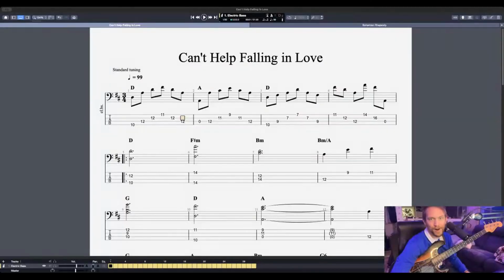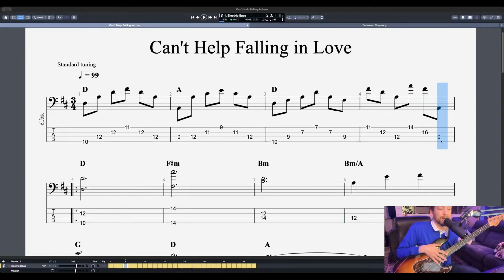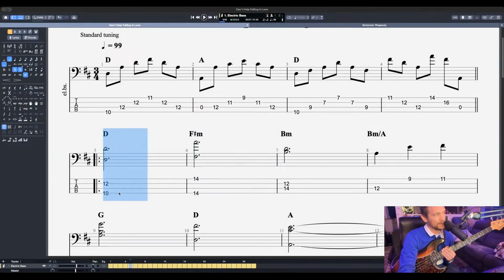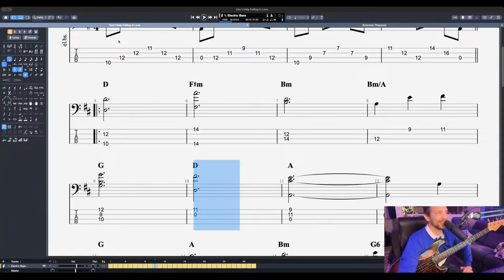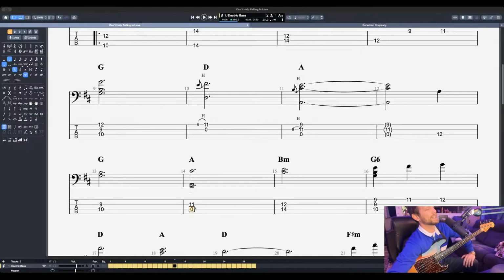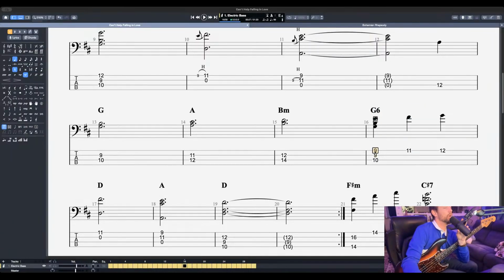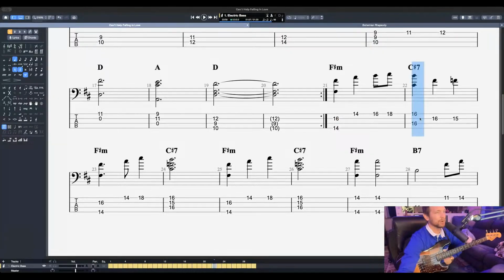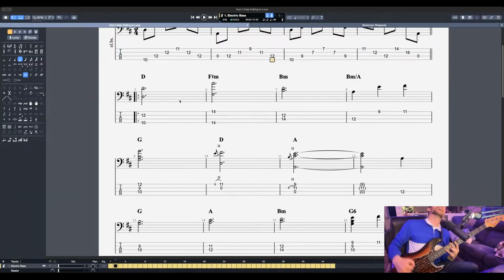Chords Shapes Lesson (FIRST LIVE STREAM!)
Can't Help Falling in Love With You walkthrough to learn essential chord shapes for solo bass arrangements.